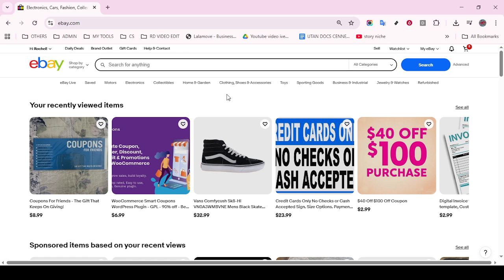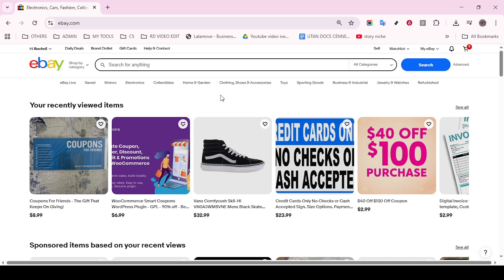How to Request a Refund on eBay Buyer’s Guide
Have an eBay gift card and not sure how to use it? 🎁 This guide shows you how to redeem an eBay gift card step by step so you can start shopping immediately. Whether you want to check your gift card balance, apply it to your purchases, or just learn eBay shopping tips, this tutorial covers it all.

In this guide, you’ll learn:
✔️ How to redeem an eBay gift card quickly and securely
✔️ How to check your eBay gift card balance
✔️ Tips to use your gift card efficiently while shopping

Perfect for first-time users or anyone who wants to maximize their eBay shopping experience with gift cards.